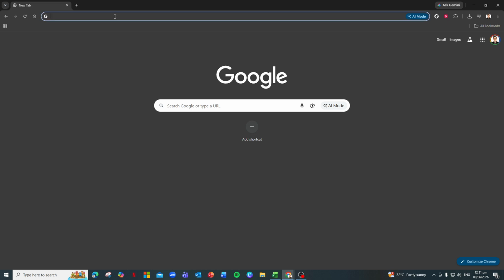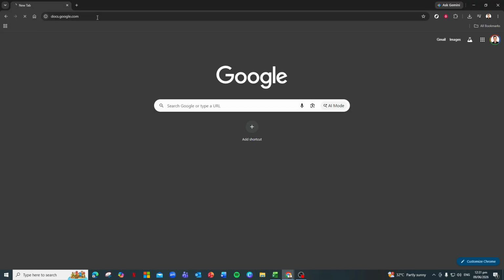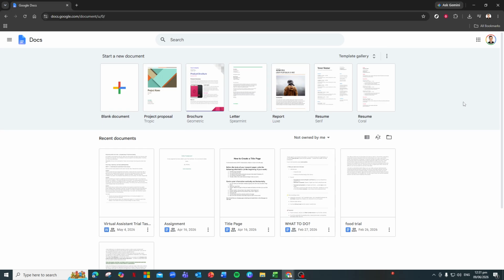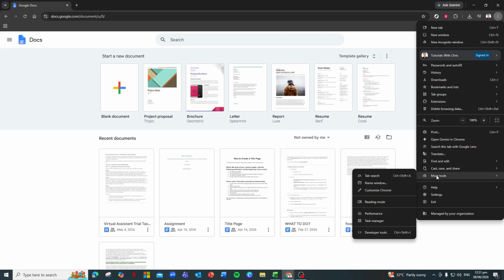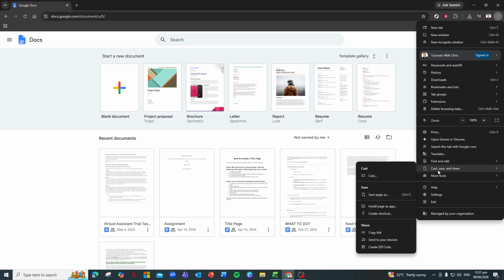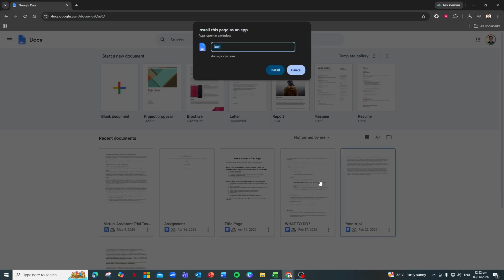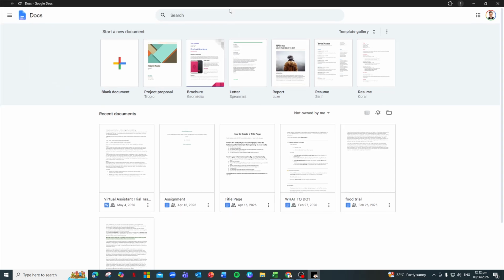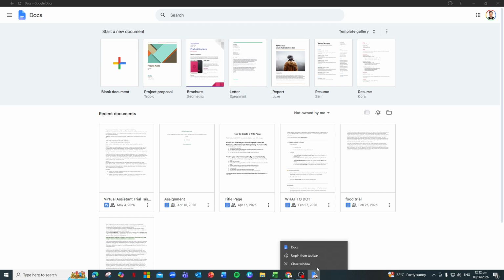How To Install Google Docs As A Desktop App (Latest Update)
How To Install Google Docs As A Desktop App

Want to install Google Docs as a desktop app on your computer? In this quick tutorial, you'll learn how to turn Google Docs into a desktop app using Chrome or Edge. We’ll show you how to create a shortcut, install it as a Progressive Web App (PWA), and access Google Docs like a normal application on Windows.

Follow along step-by-step to make Google Docs easier and faster to use on your PC.